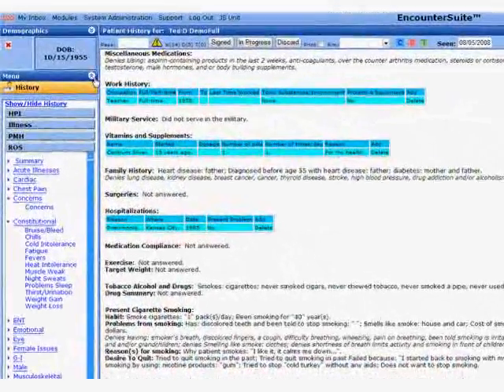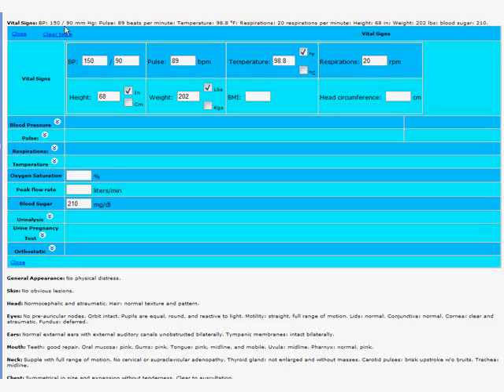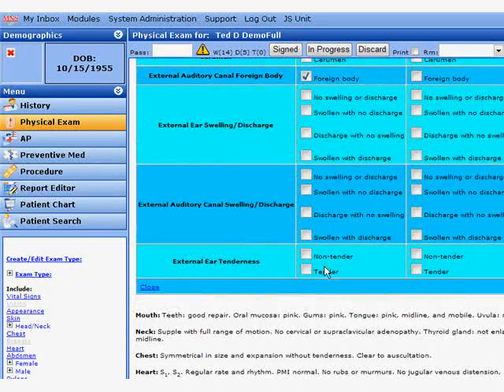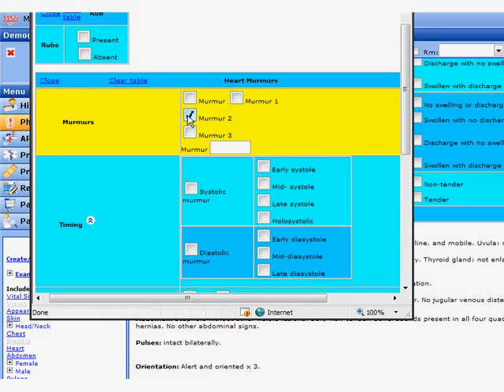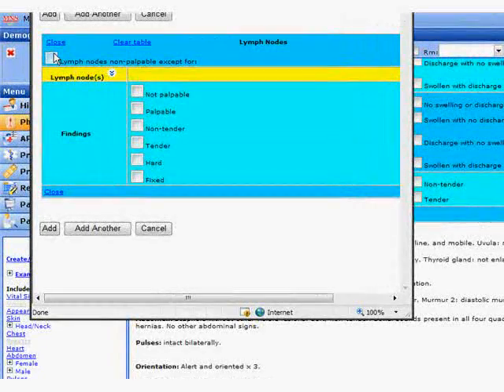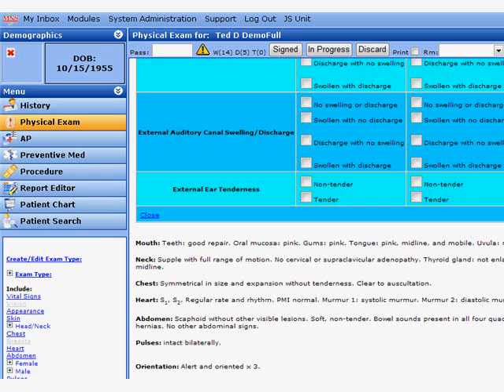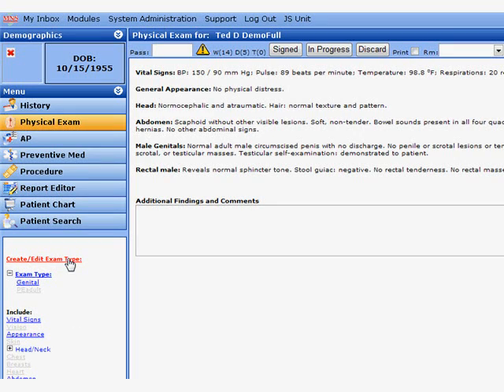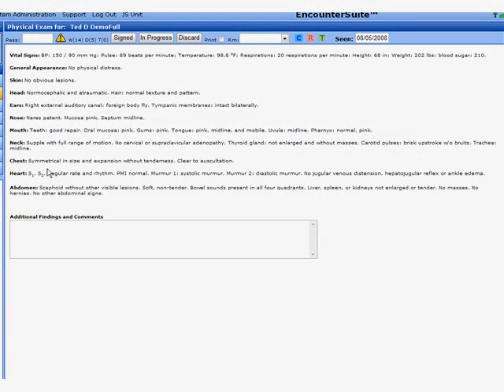TurboPE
This demonstration show how EncounterSuite by Medical Net Systems utilizes the Turbo Physical Exam to track the patient exam process quickly, easily, and in real time.